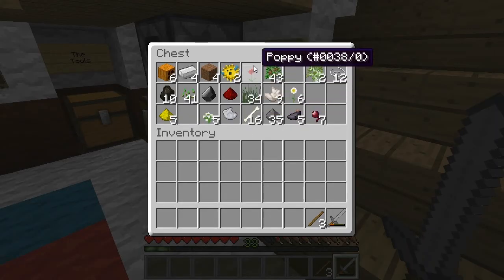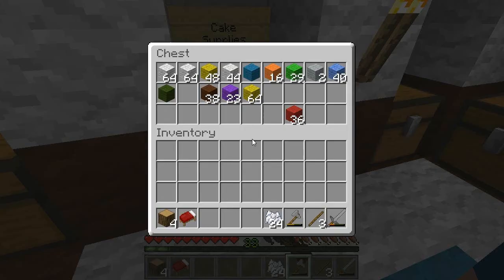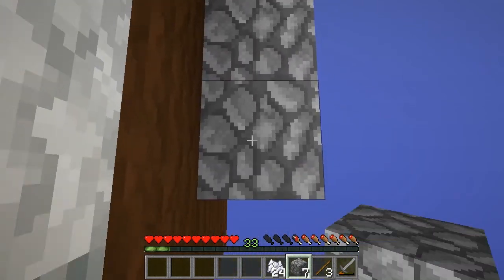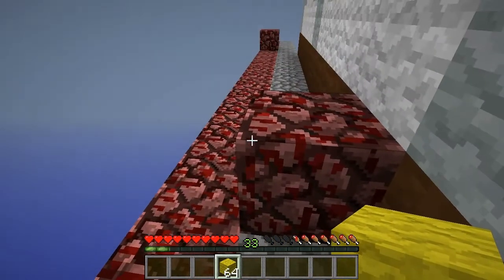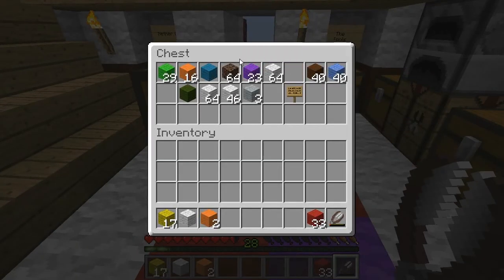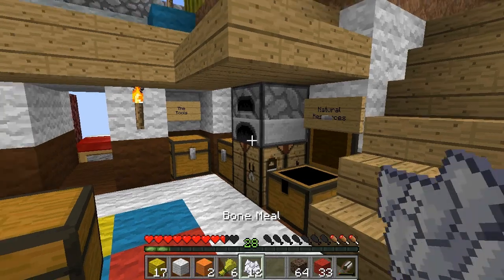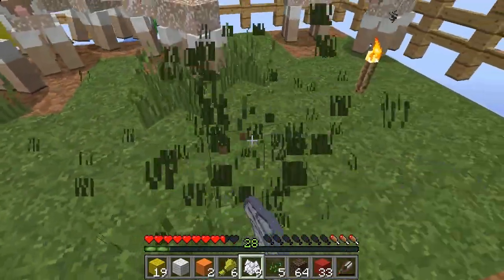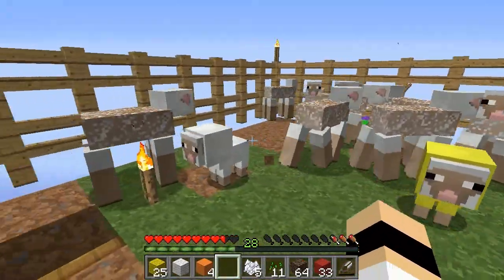Birthday Cake Survial E07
Co-op Survival on a birthday cake made of wool.